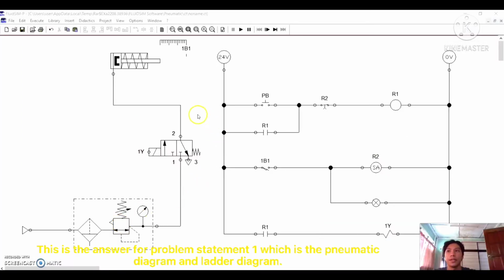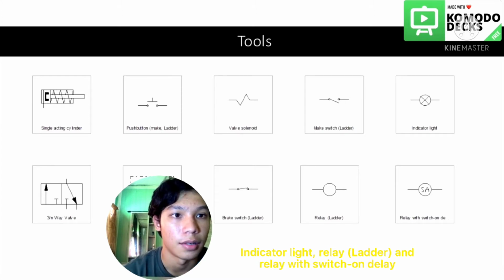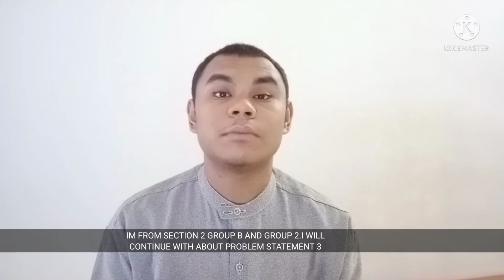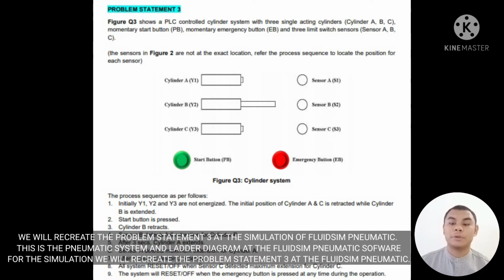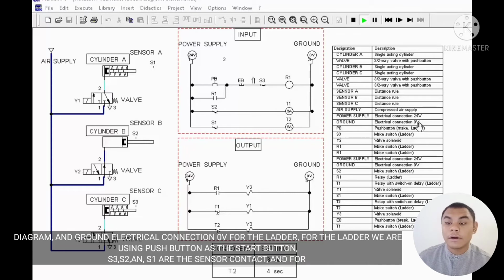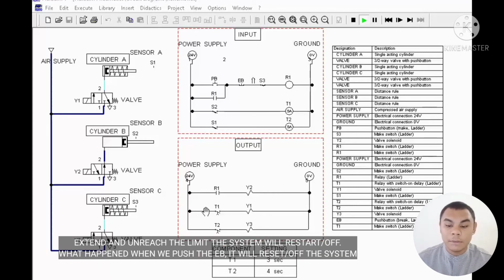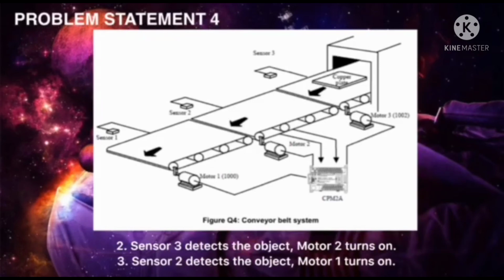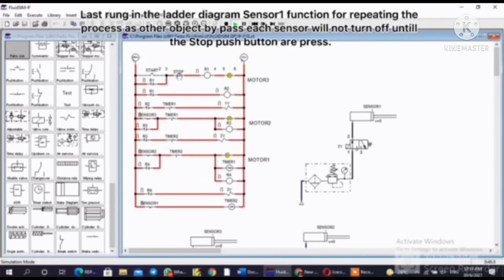DAE 32003 : PROJECT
MUHAMMAD HAIKAL HASHIM BIN ABDUL WALIT AA191375
MUHAMMAD ALIFF ASRAFF BIN AINUL JAMILUS AA191564
MUHAMMAD AZIM BIN AHMAD FOZI AA191548
AHMAD USAMAH BIN NAZAR AA191939